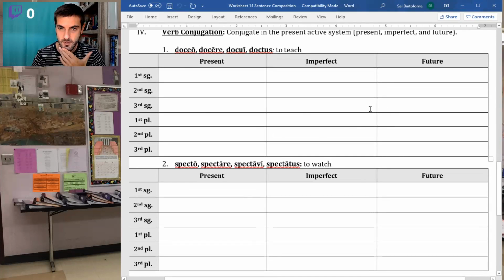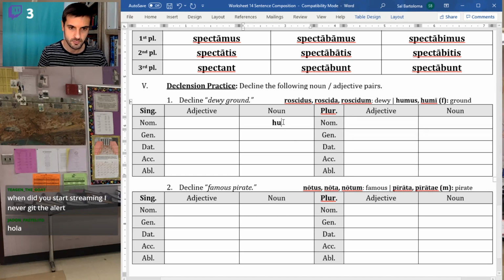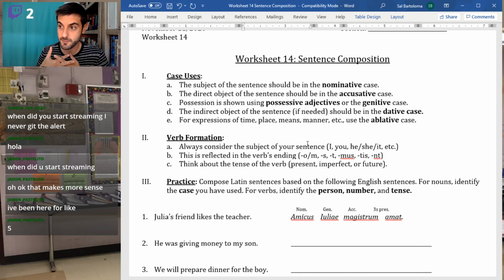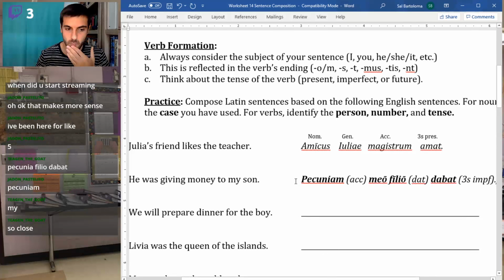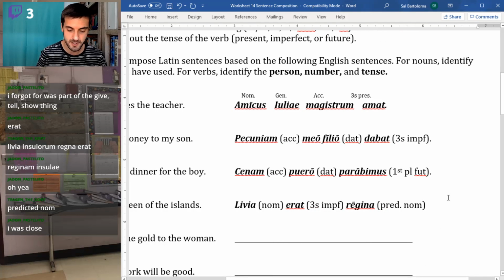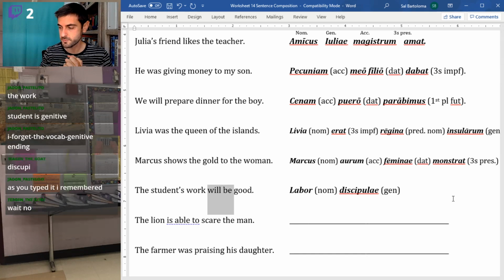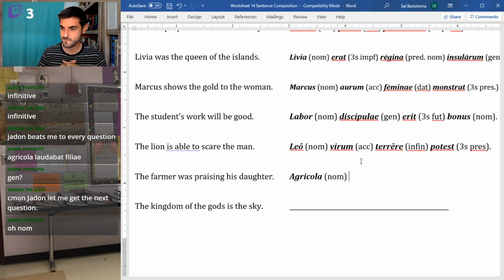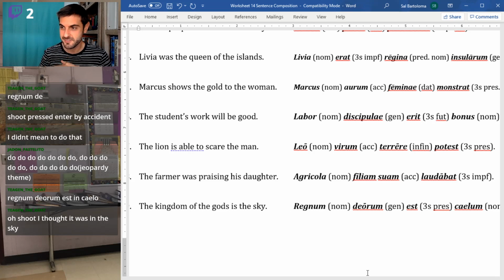Latin 8 (Tuesday 11/10): Worksheet 14 (Sentence Composition)